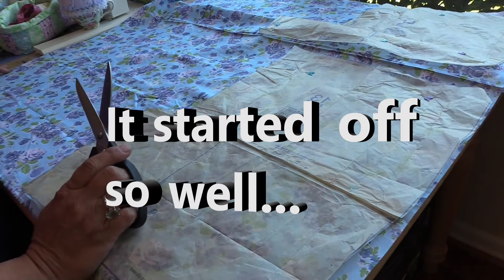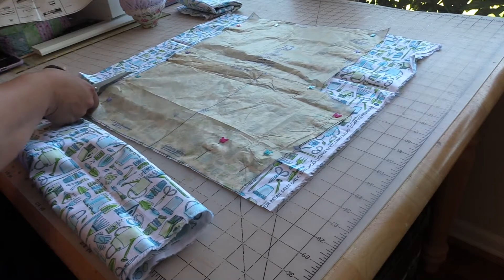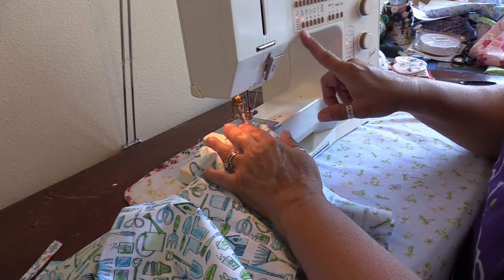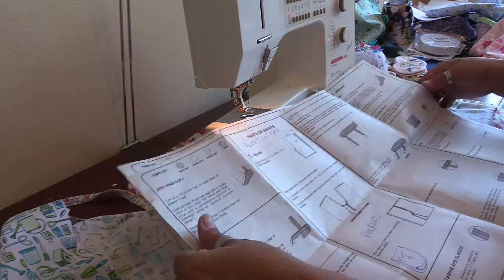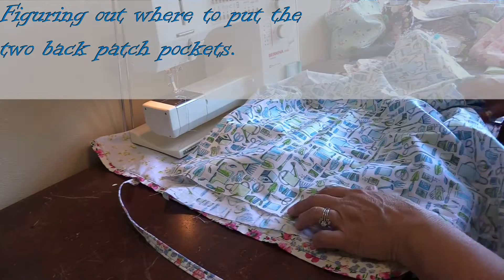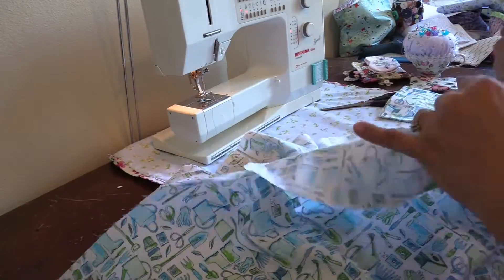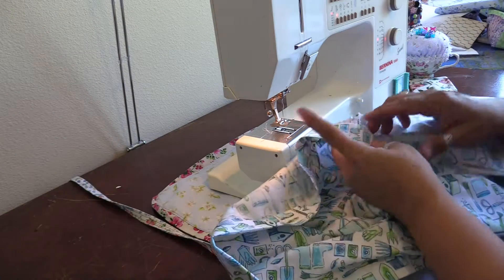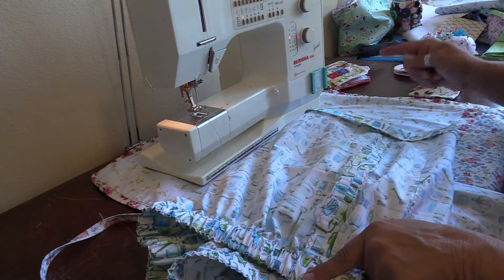I'm making shorts 🩳 from a PJ pattern!😁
I am using McCalls pattern M2476 and modify the pajama shorts to make shorts for day - wear with back patch pockets. I made these for my sister of @threeacrelake. It is so hot in
south Alabama right now! I think a nice cool pair of shorts are in order! (Is anyone else confused by the "is" and "are" with one pair of shorts? Grammar! Argh!)